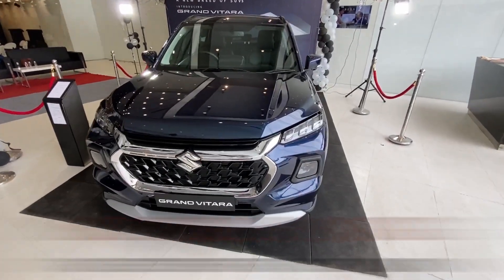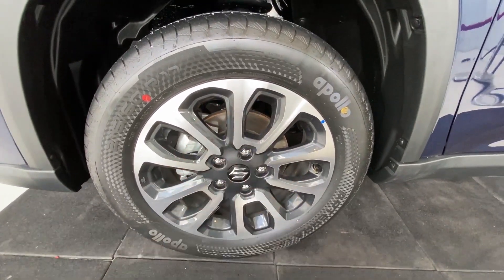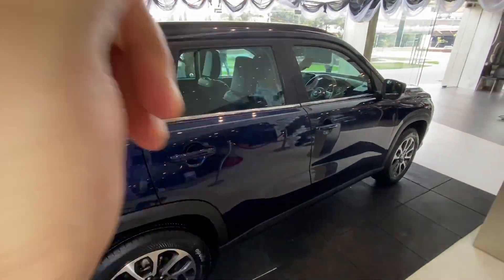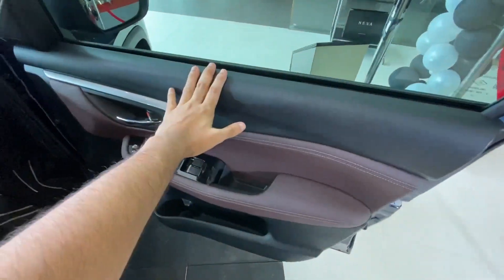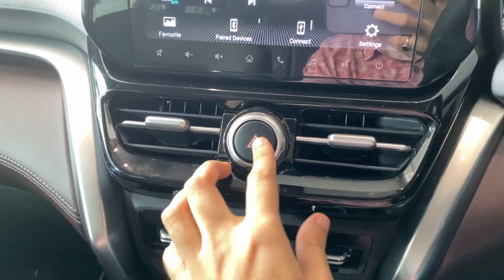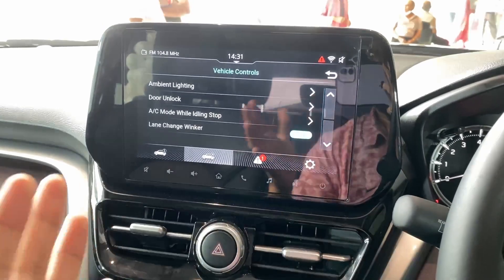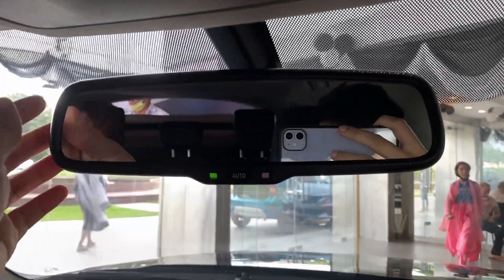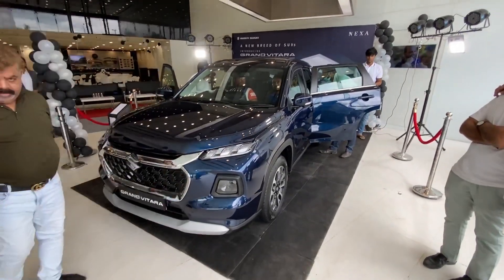2022 MARUTI SUZUKI GRAND VITARA | WELL DONE MARUTI 👍 | DETAILED REVIEW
USE CODE: SYDGG
For the best discounts at the showroom for any car.

Location:- NEXA (Sanei Motors, Kolkata, Science City)
Ideal Unique Centre, 10, Basanti Hwy, East Topsia, Topsia, Kolkata, West Bengal 700046

Hey guys!
This is a new video on the 2022 MARUTI SUZUKI GRAND VITARA. This is the Alpha Variant. Enjoy the video. 😎

Things I use for my video :
Apple Iphone 12
Boya Lav mic
Boya Shotgun Mic